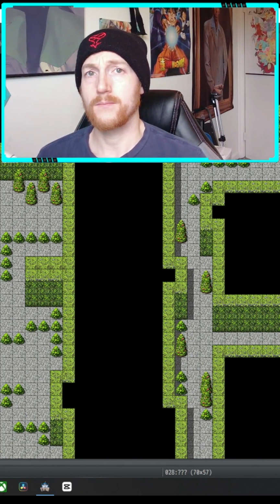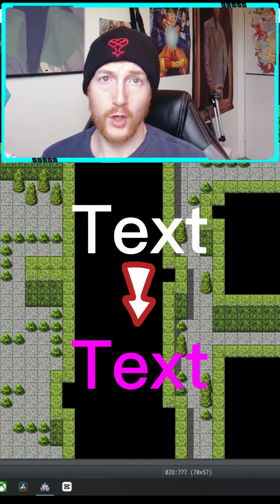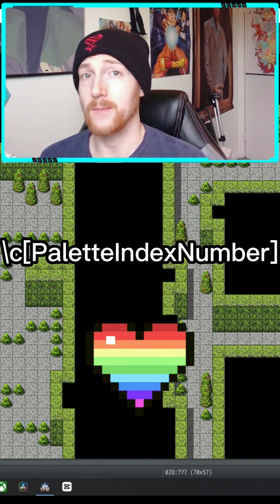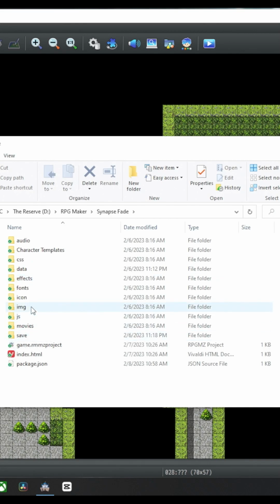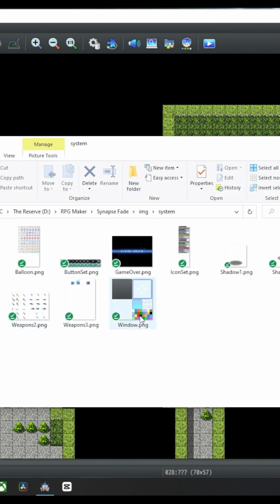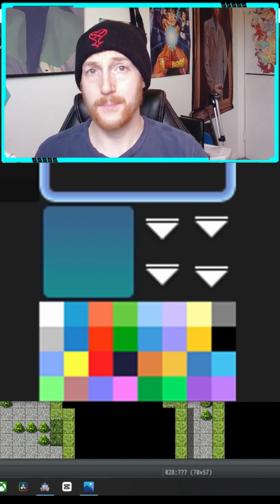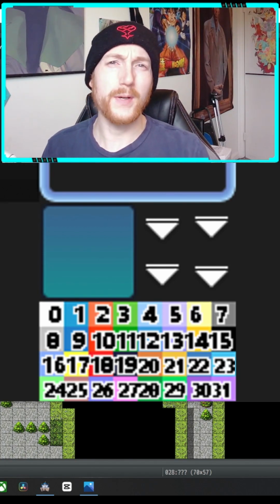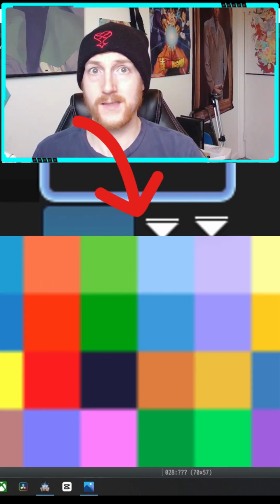You may NOT know about this CUSTOMIZATION option for RPG Maker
How to change the text color palette for your RPG Maker game and a few reasons you might do so!